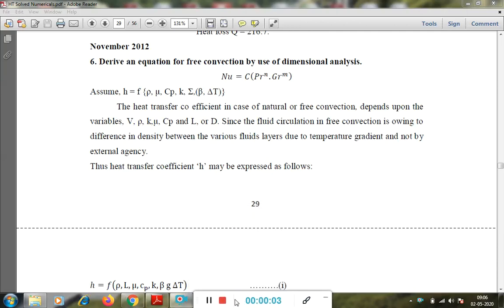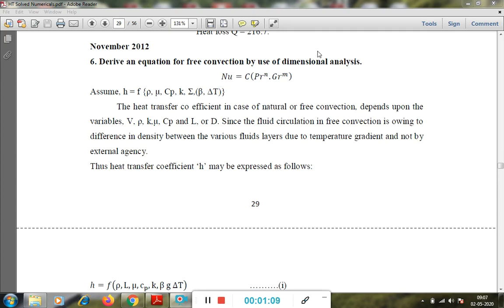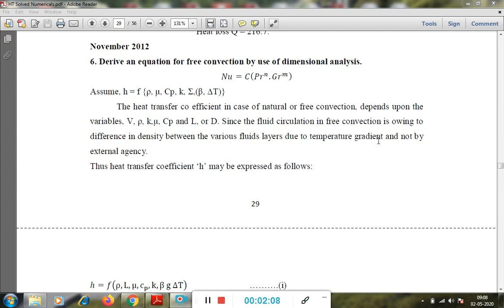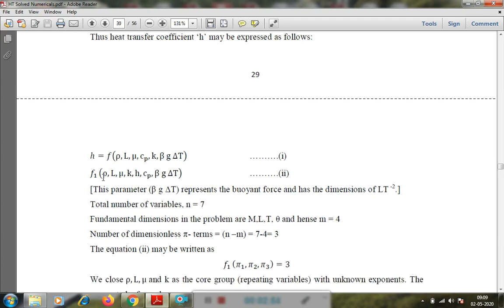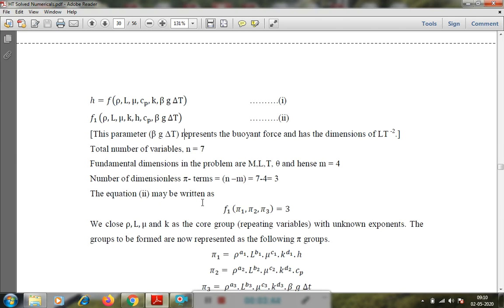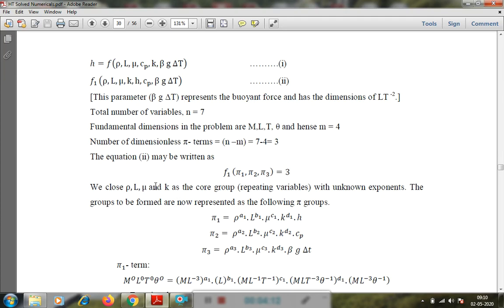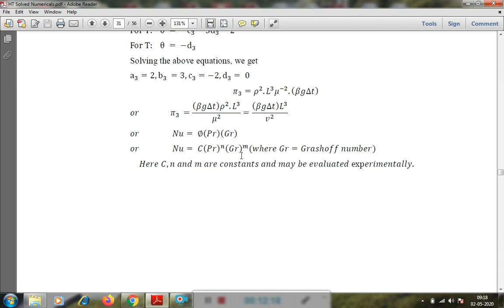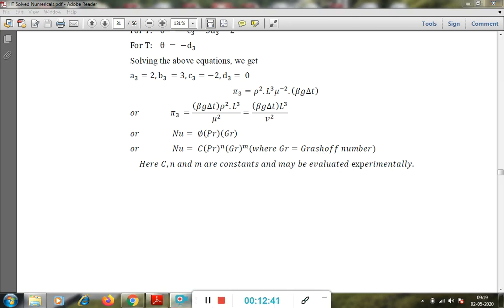Free Convection heat transfer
Free Convection heat transfer. Derivation of Equation for Free Convection using dimensional analysis explained. Buckingham's theorem is used.